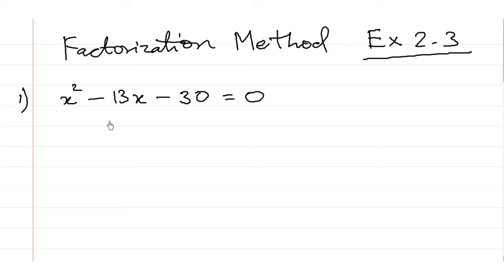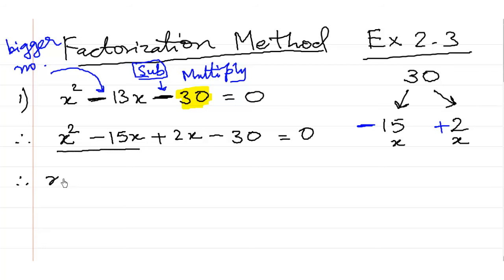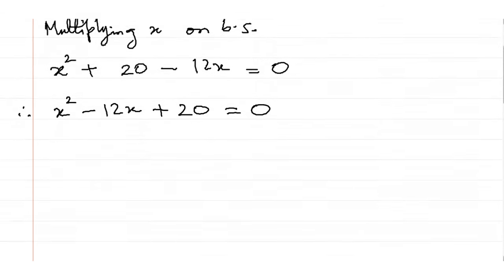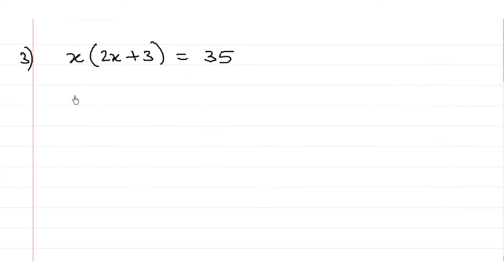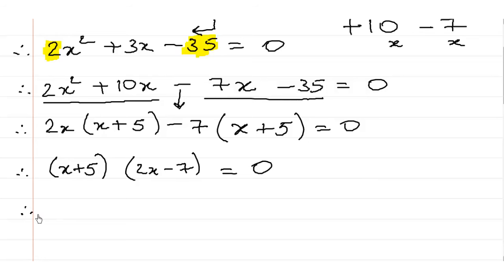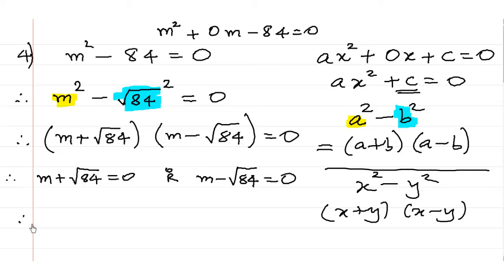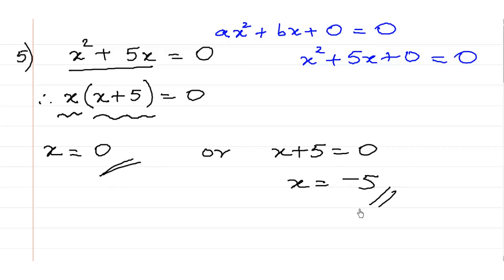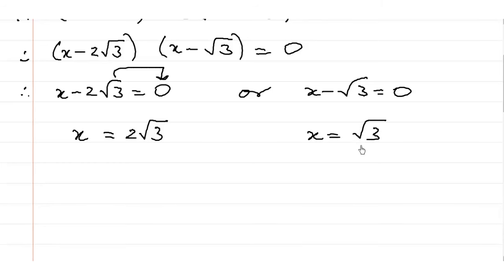Solving Quadratic Equations by Factorization Method SSC Algebra Ex 2.3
SSC Board Maharashtra Algebra Ex 2.3. Explains how to find the roots of the quadratic equation by Factorization Method with examples.

This is a revision module. Pause video to take notes.